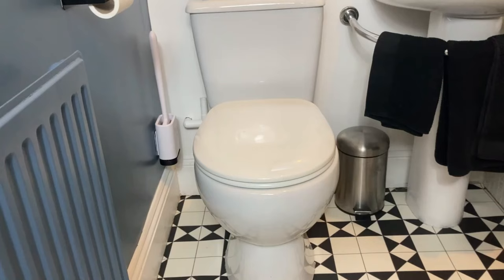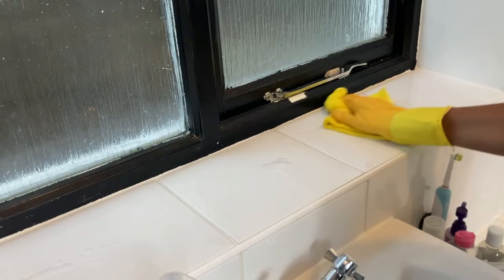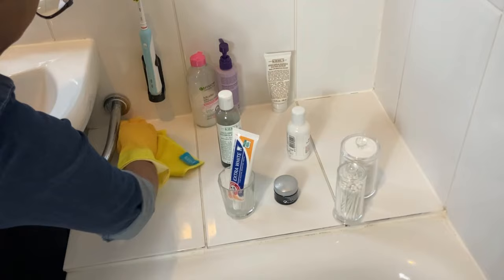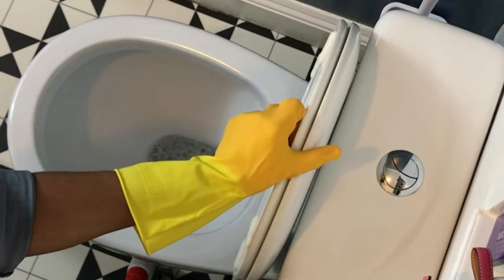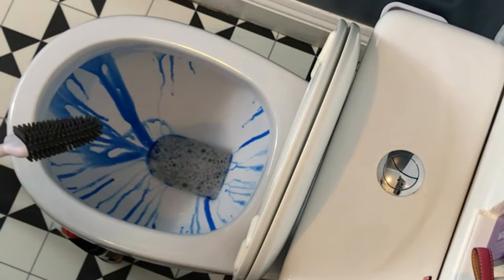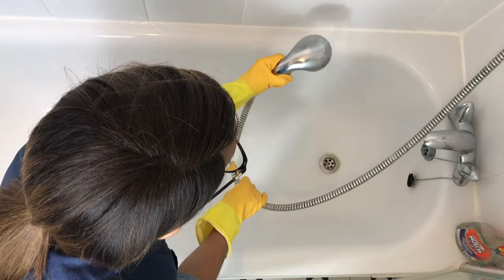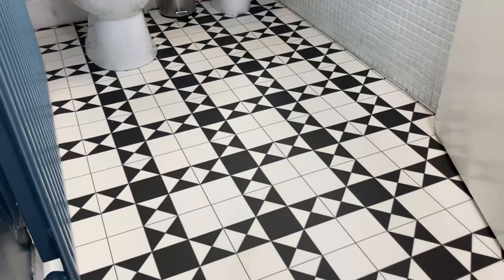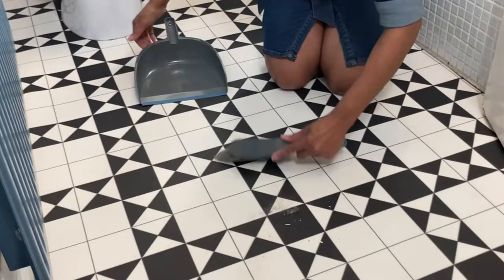Bathroom Cleaning | My 5 minute Short Cut to Clean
Looking for a quick and easy way to deep clean your bathroom sink? Check out this video for my 5-minute shortcut to a sparkling, fresh sink! 🍿How to Guide to Cleaning & Disinfecting Your Toilet 📌Products Used: E-Cloth Starter Cleaning Pack, 5 Cloth Set
🔴E-Cloth Bathroom Cleaning Kit
🔴Method Peach Anti-Bacterial All-Purpose Cleaner

0:00 What U Need to Clean a Bathroom
0:26 Quick Clean to Bathroom Surfaces
1:28 Quick Daily Bathroom Sink Clean
2:14 Quick Toilet Clean
2:58 Quick Daily Bathtub Clean
3:56 Quick Bathroom Sweep